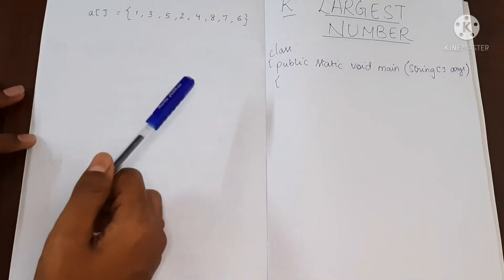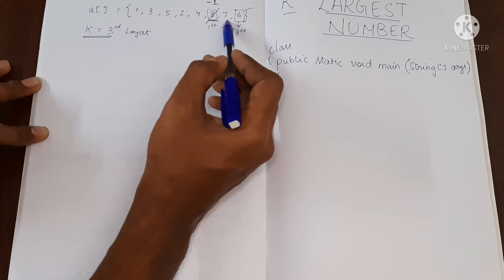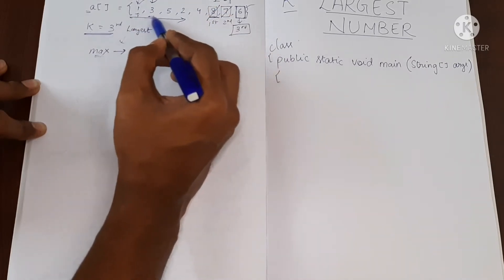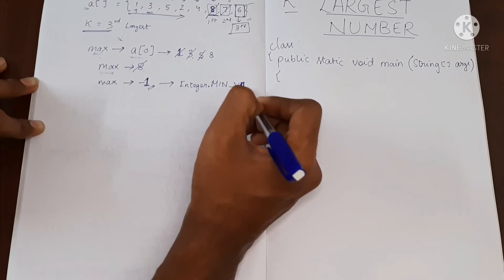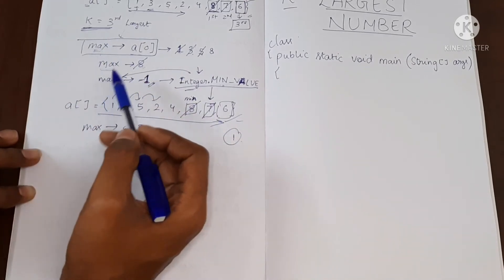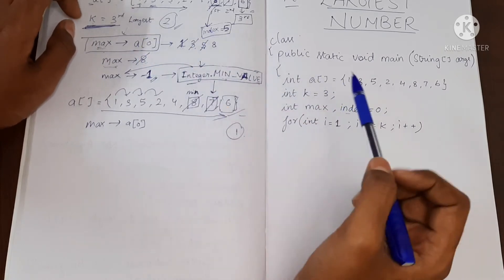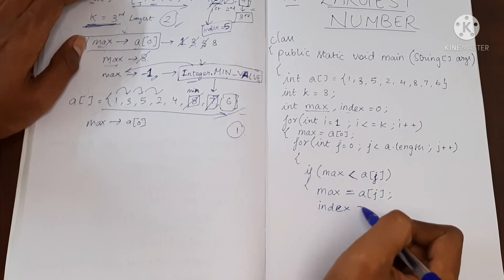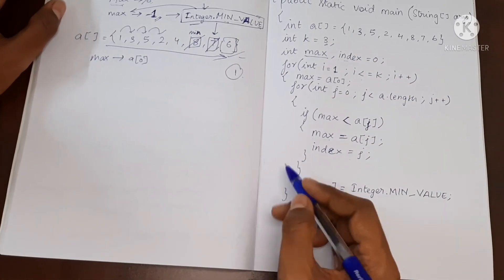Kth Largest Number in an Array | Java